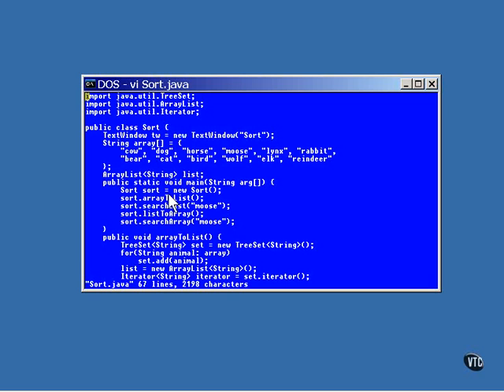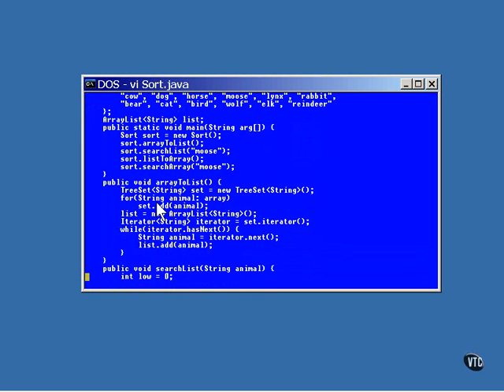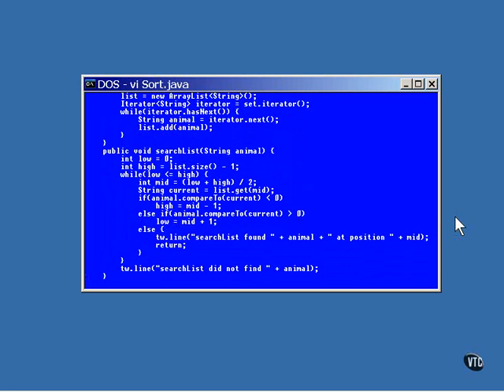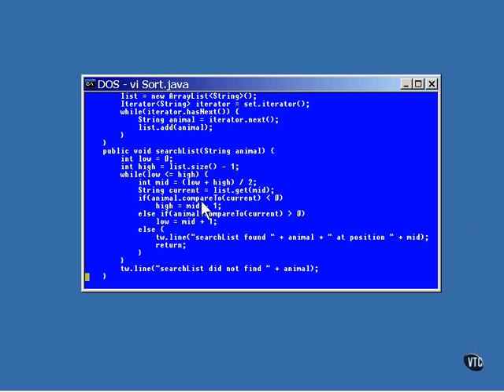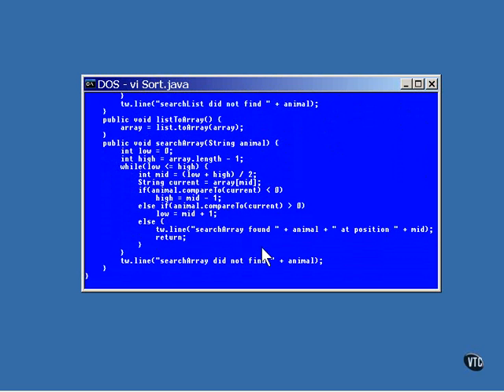84.Java Certification-Chapter10.java.lang & java.util-Lesson13.Sorting & Searching